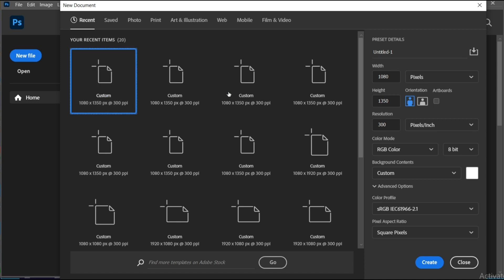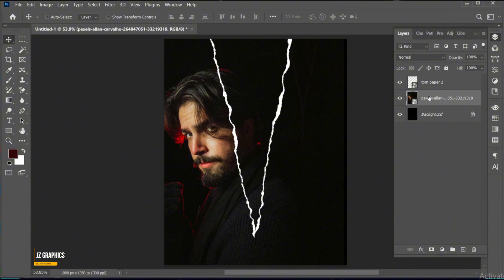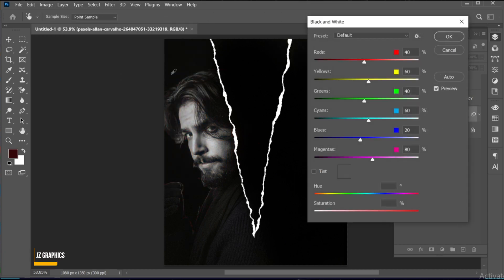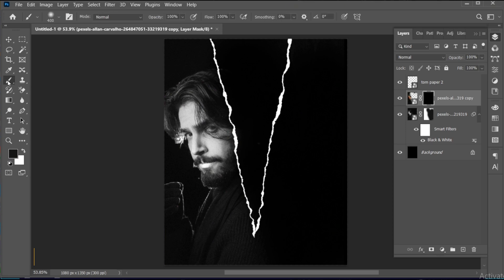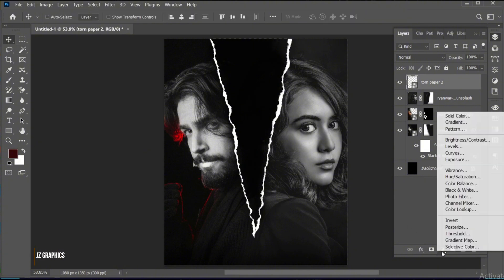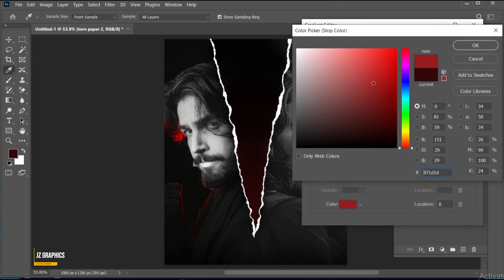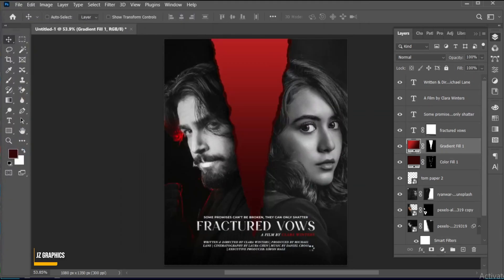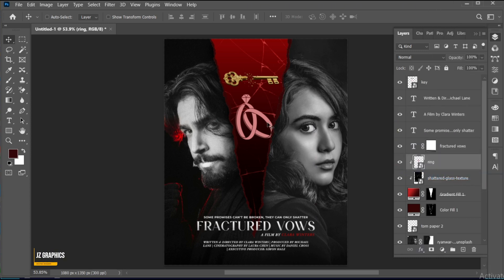Cinematic Movie Poster Design in Photoshop | JZ Graphics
In this tutorial, I will teach you how to Cinematic Movie Poster Design in Photoshop | Movie Poster Design | JZ Graphics

poster design,
Cinematic Movie Poster Design in Photoshop,
Photo Manipulation,
Torn Paper Effect Poster,
double exposure photoshop,
movie poster design in photoshop,
movie poster,
love story movie poster,
how to make movie poster in adobe photoshop,
cinematic poster design,
torn paper effect,
torn paper design,
speed art,
creative cloud,
adventure movie,
movie poster photoshop,
movie posters design ideas,
movie poster in photoshop,
horror movie poster in photoshop,
movie poster adobe photoshop,
create a movie poster in photoshop,
double exposure,
movie poster design,
cinematic poster design,
simple and easy poster,
poster designs 2025,
trending poster designs 2025,
photoshop tutorial,
photoshop 2025,
jzgraphics,